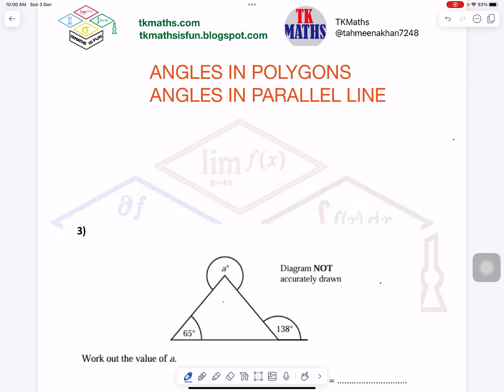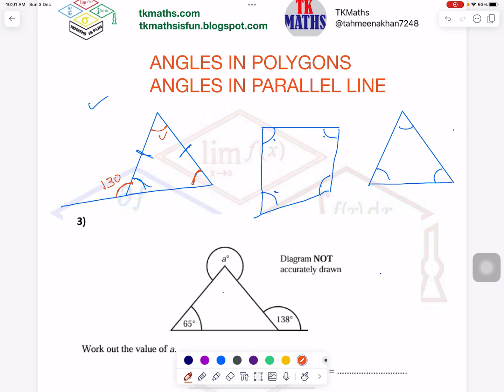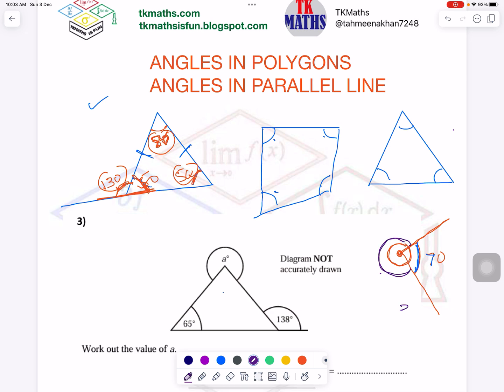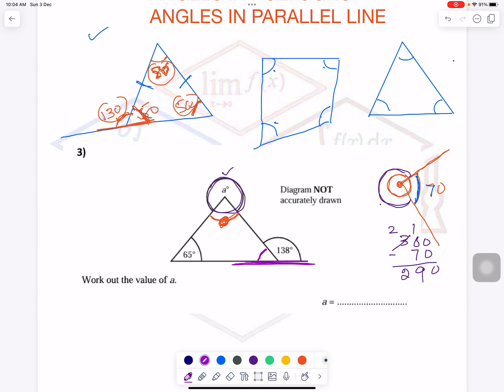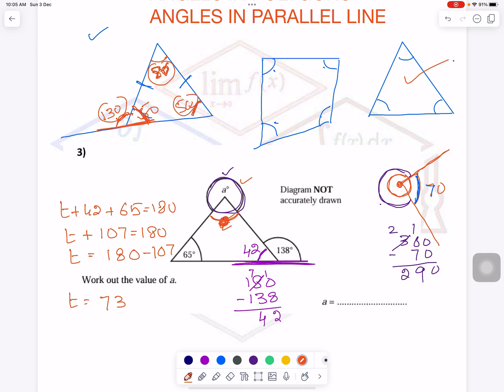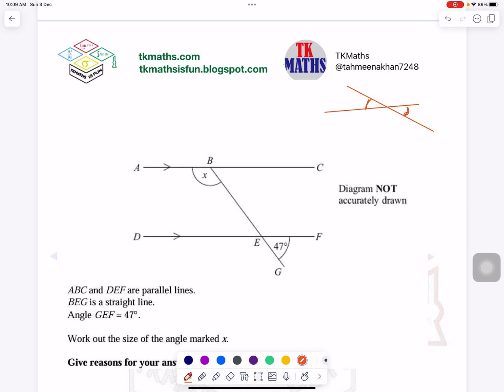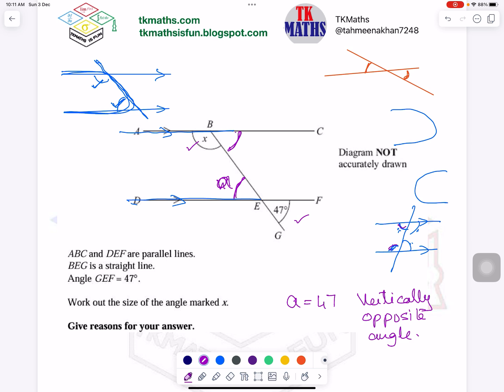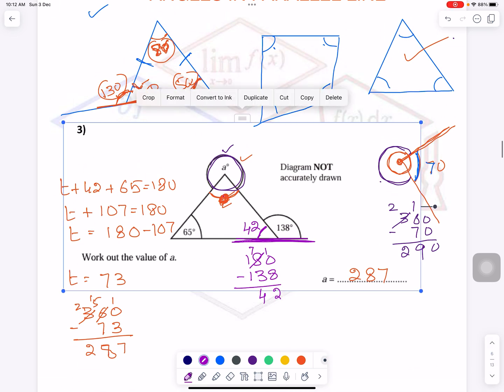TKMaths secondary math Yr 7 & Yr 8 Angles in polygon and parallel lines 1